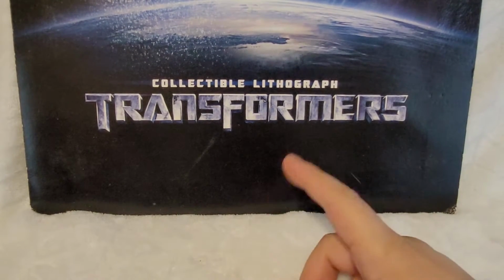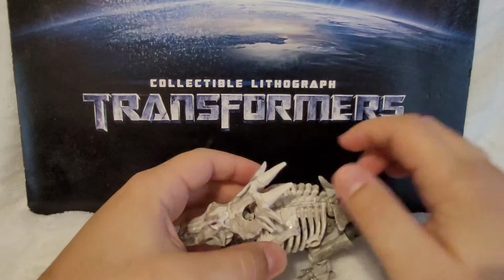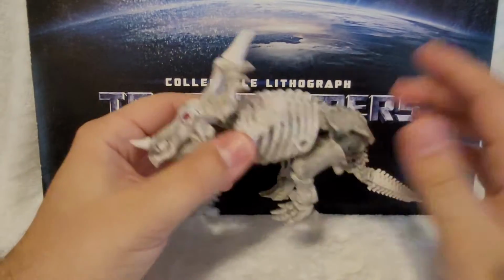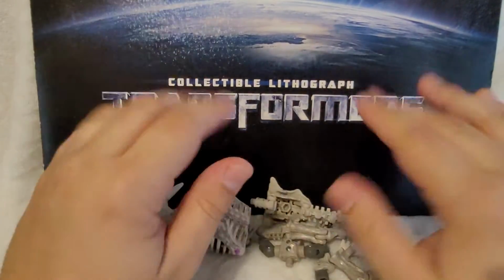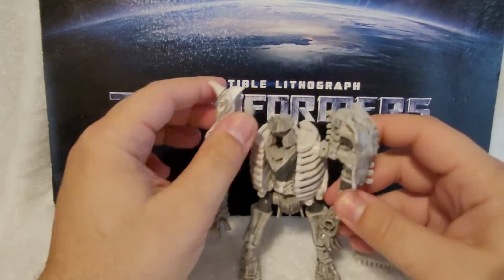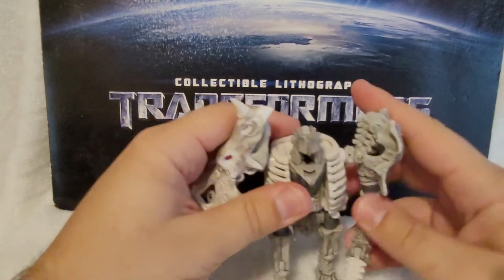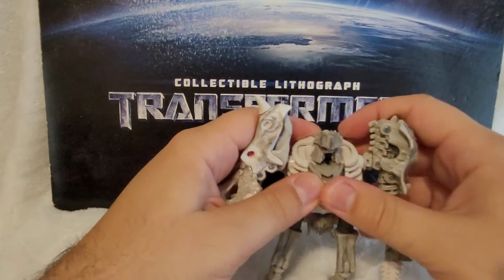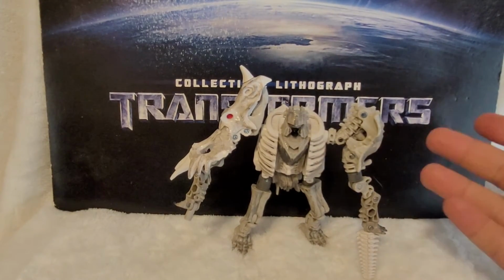Composite Enerjoe Reviews: Transformers WFC Kingdom Deluxe Ractonite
Stocky.